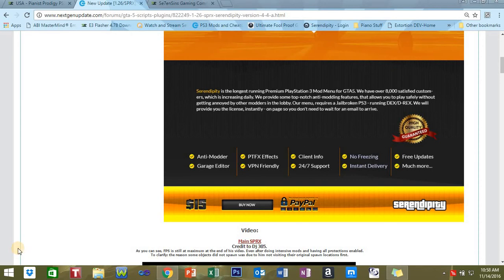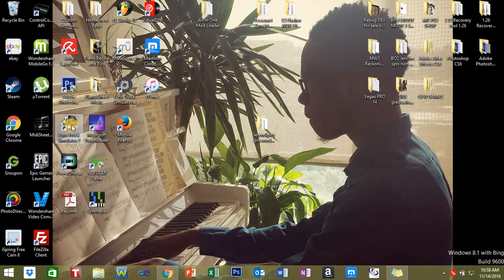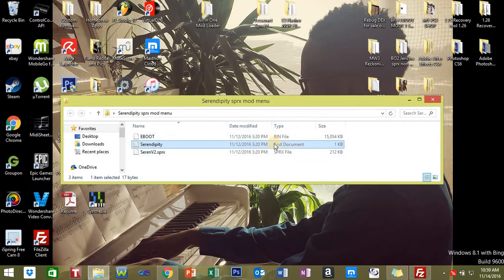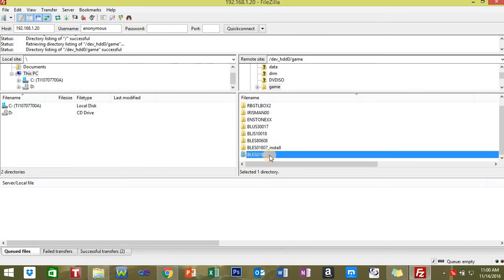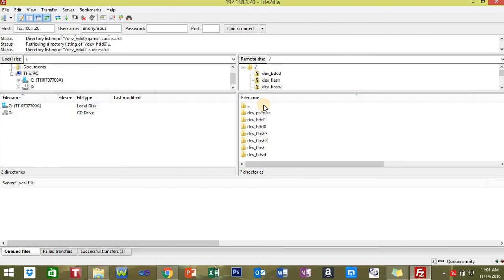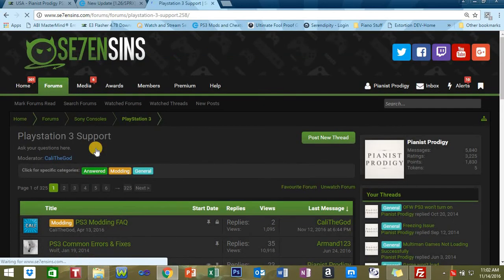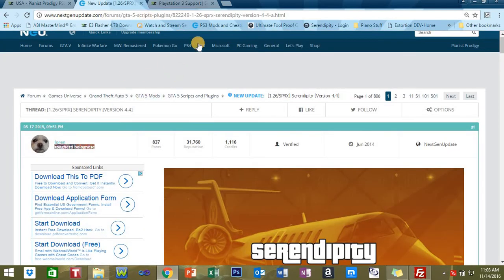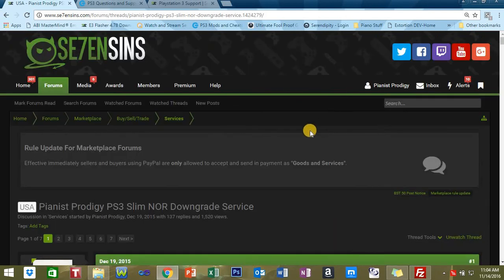How to Install A GTA 5 Sprx Mod Menu Using Filezilla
Hello today be showing Tutorial  How To Install A GTA 5 Sprx Mod Menu Using Filezilla for Jailbreak PS3.

NOTE: THIS TUTORIAL REQUIRES A JAILBROKEN PS3!

If you anyone new to PS3 Modding Scene and you need help just sign up as member on Se7ensins and Post new thread in the PS3 Support Section I can help you!